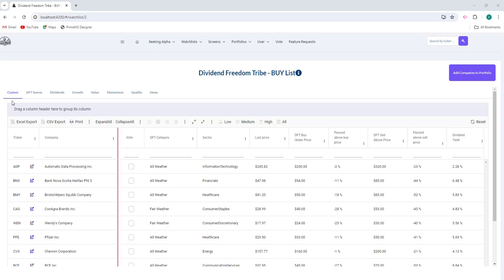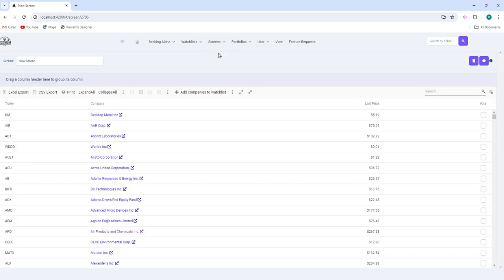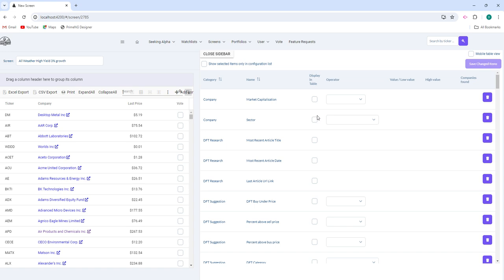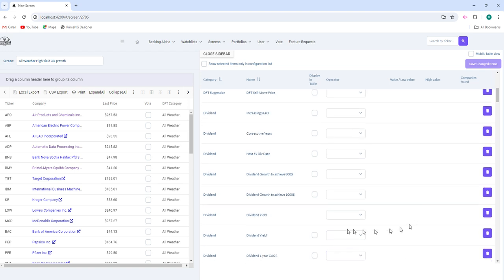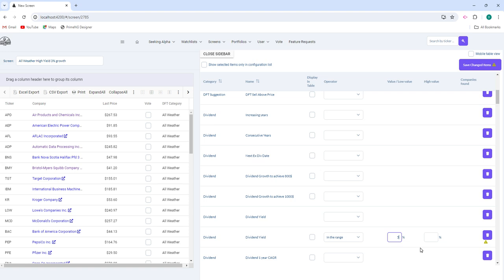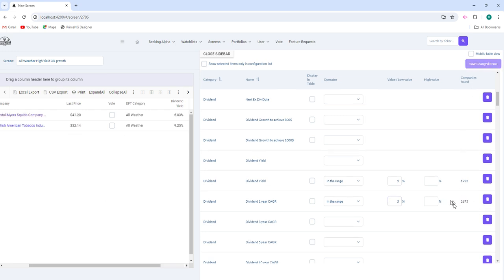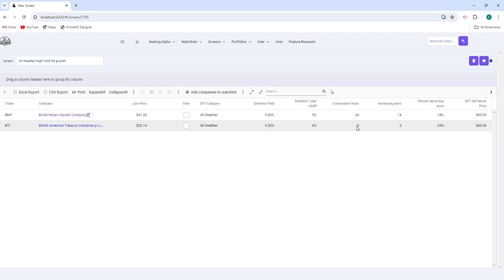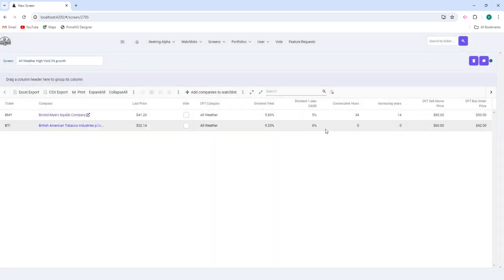Create a new screen 2024 07 22 1224